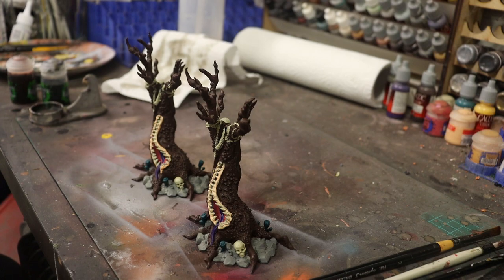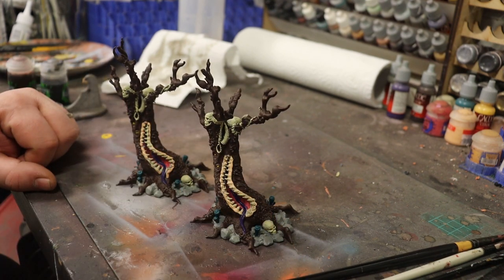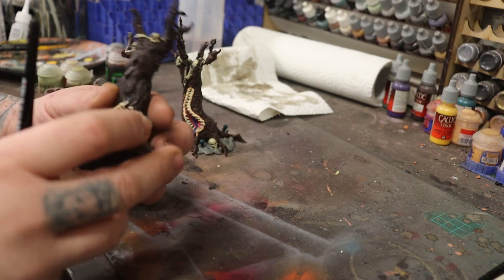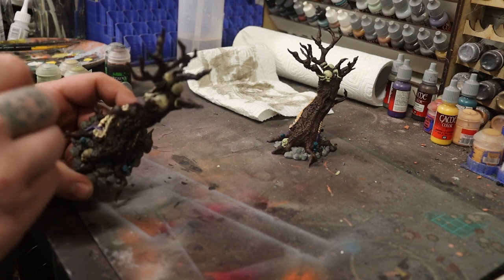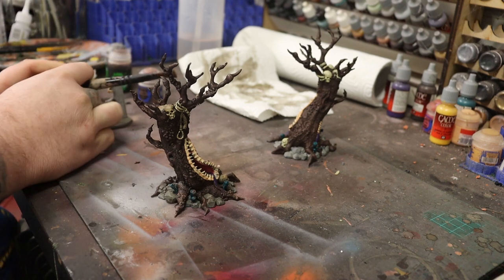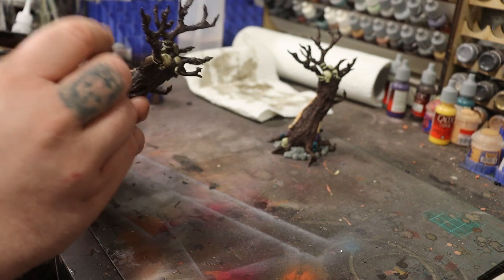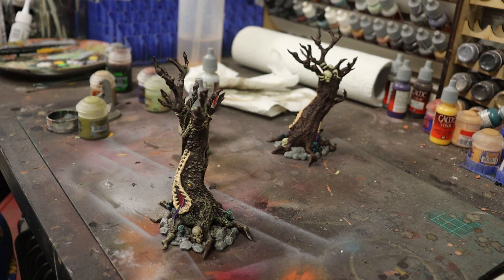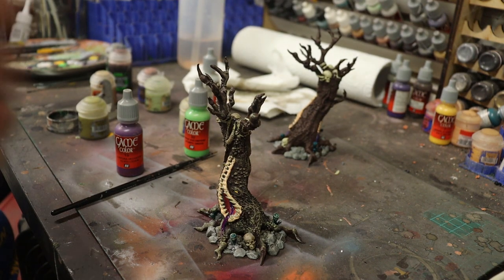Washes for that aged organic look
in this video we will show how applying washes and dry brushing brings models to life